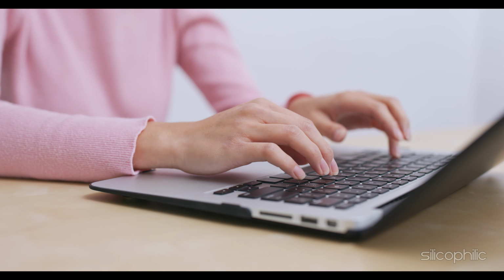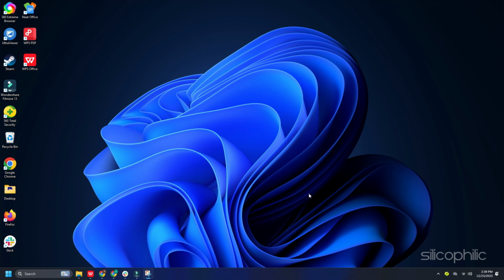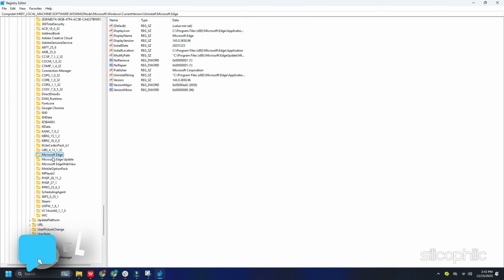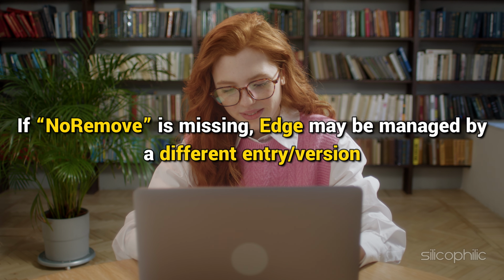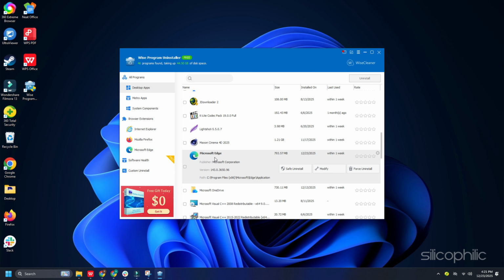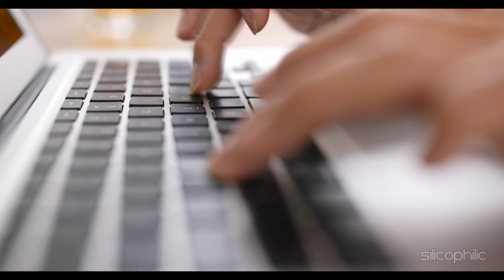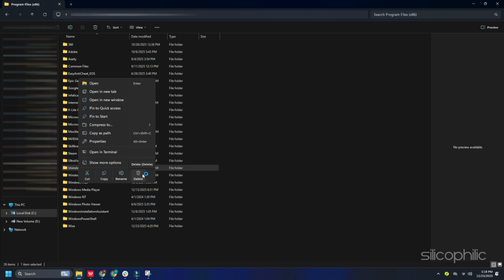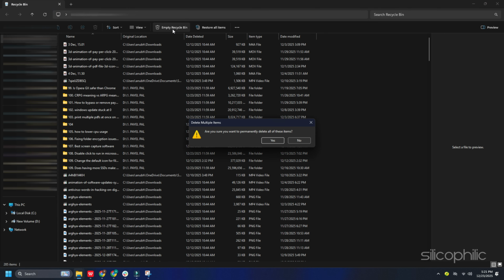Say Goodbye to Microsoft Edge 🔧 Windows 11 Removal Guide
Today we’re tackling a tricky Windows 11 problem: uninstalling Microsoft Edge. By default, Windows locks down Edge as a system app, but there are safe ways to remove it. We’ll walk through two methods — one using the Registry for power users, and another simpler approach for everyone else.

Timestamps:

00:00 Intro
00:36 Preliminary Steps
00:57 Enable uninstall via Registry Editor
02:00 Remove Edge using Wise Uninstaller
02:45 Method 3: Check Program Files and AppData